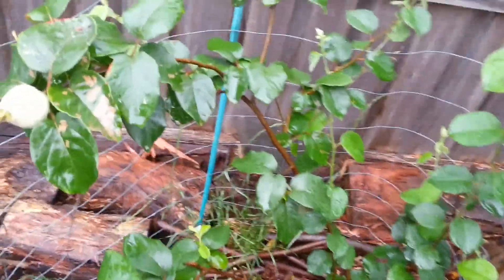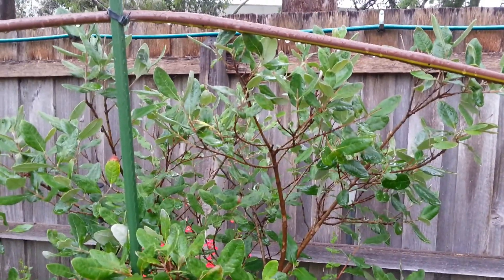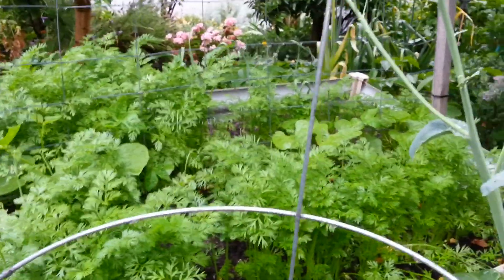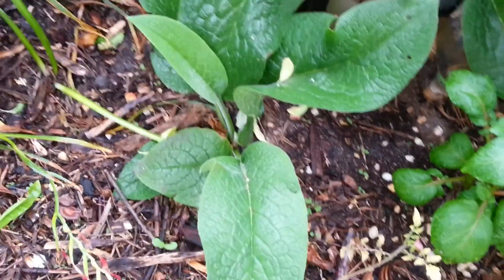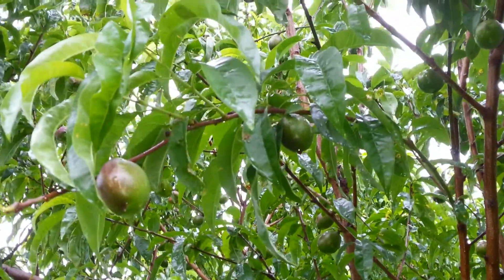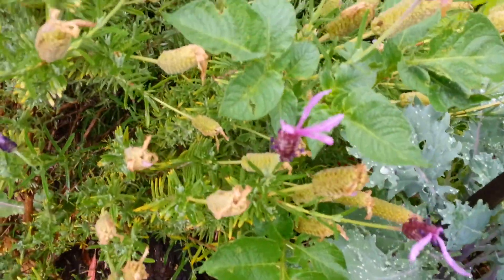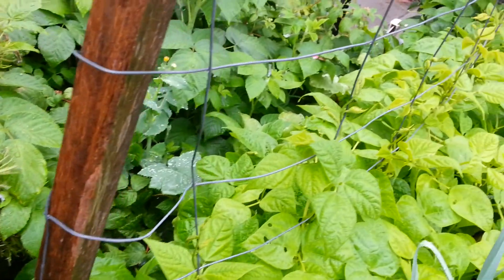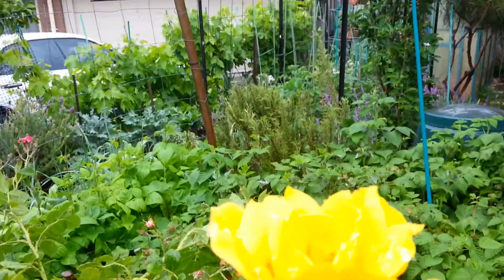RAISED BED CORE GARDEN UPDATE.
A few months ago I created raised bed core gardens and they are doing really well. I also recently created hugelkultur in large planters. A core garden is when you fill the raised bed first with small logs then followed by smaller branches and finished with garden waste such as compost,leaves, grass clippings and twigs. You then pile it up into a mound and fill the bed with a mix of good compost and soil. This should act as a sponge and keep the raised bed full of nutrients and moisture to keep your plants healthy.